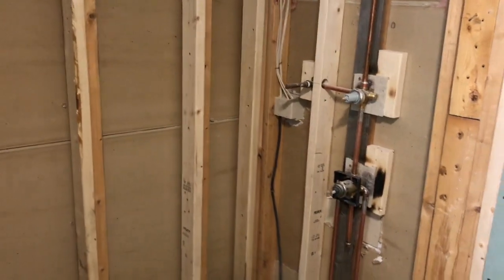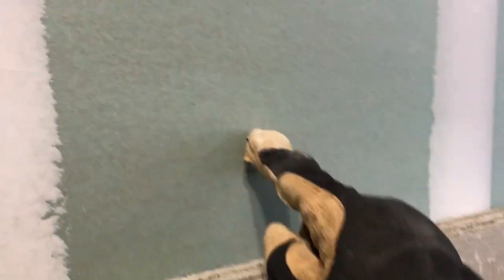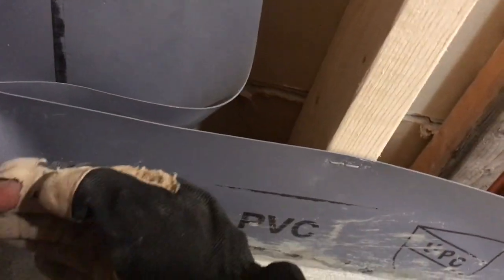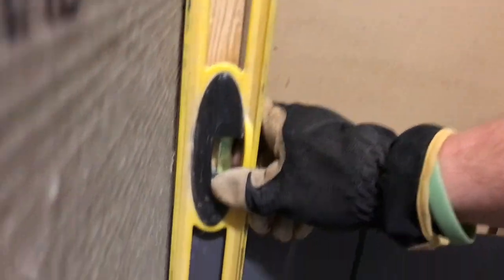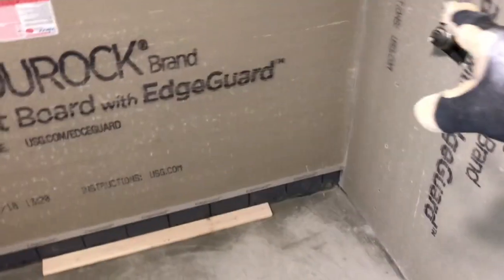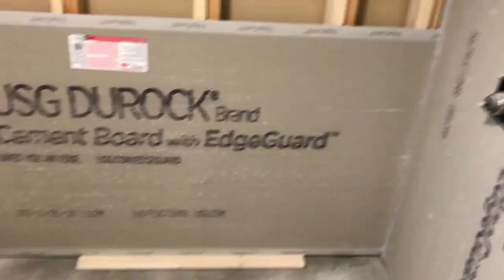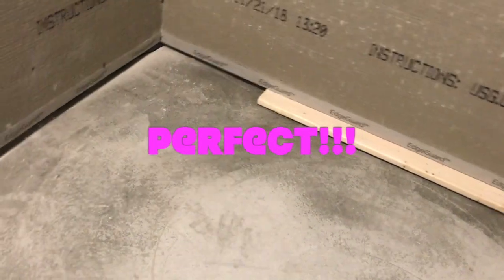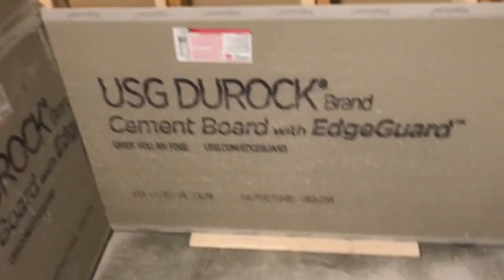AHH Designs | How to Install Cement Board | Bathroom Remodel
This video is about AHH Designs | How to Install Cement Board | Bathroom Remodel